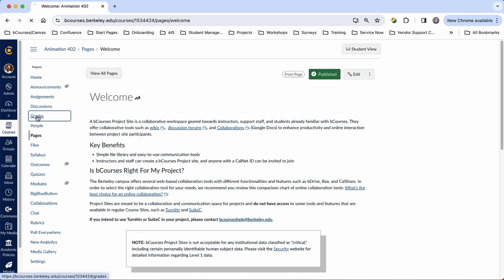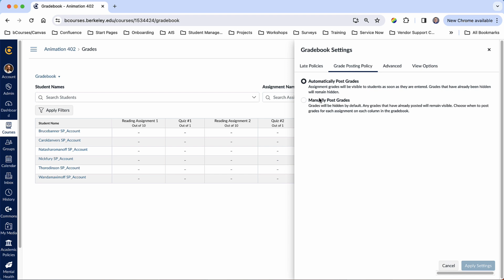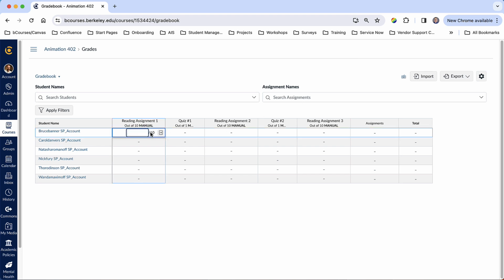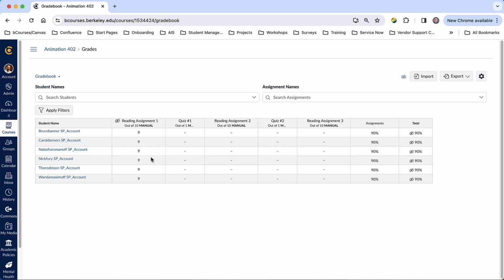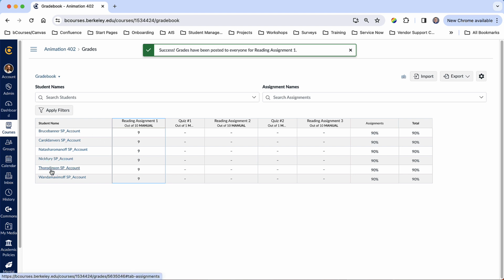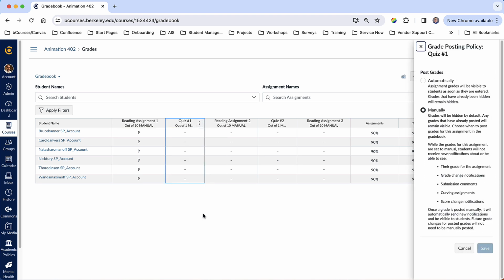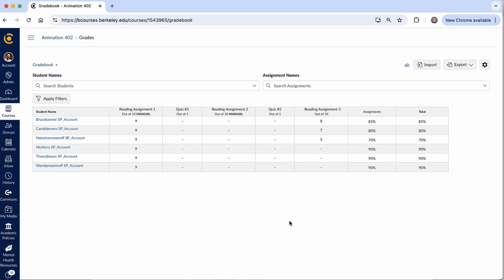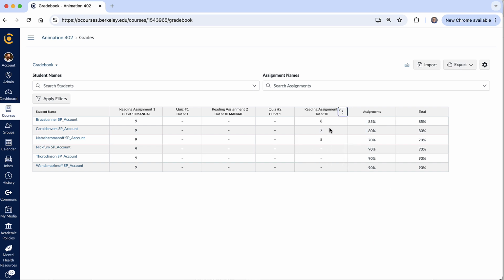Automatic vs Manual Grade Posting in bCourses